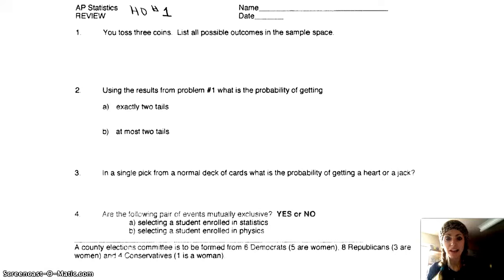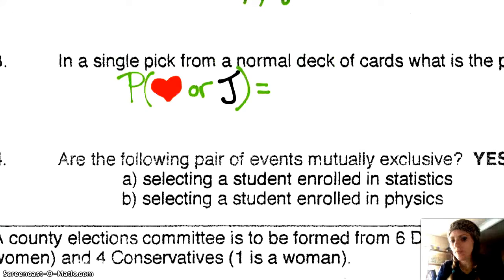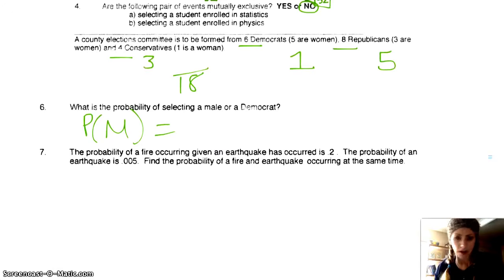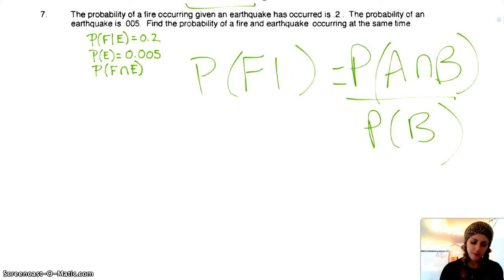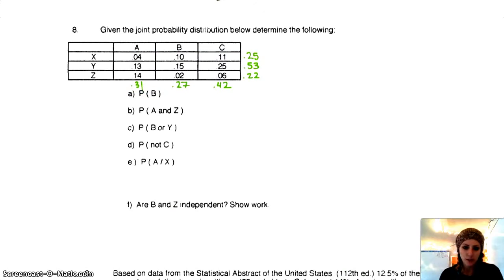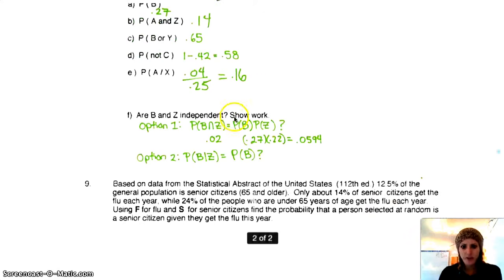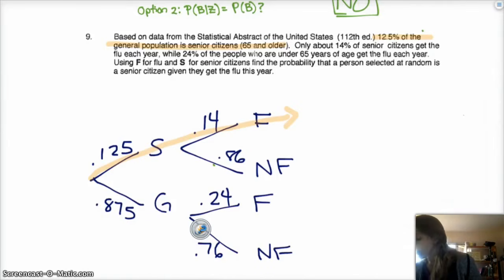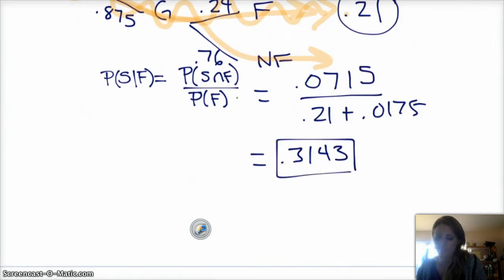AP Statistics | Chapter 5 Review | Probability: What are the Chances?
This is a chapter review with examples of AP Stats for Chapter 5 of The Practice of Statistics: Probability: What are the Chances?

This entire review just goes through common questions you'd see on a test on basic probability. We cover how to make a sample space, possible outcomes of a chance process, independent events vs. mutually exclusive and how these types of events affect probability rules, conditional probability, addition rule, multiplication rule, probability trees, joint probability, how to prove two events are independent or dependent, and more.

Try the problems answered in this video before watching the solutions

***NOTE: there's an error at the end (I just switched numbers around!). The P(S|F) = .0175/(.0175+.21) = .0769